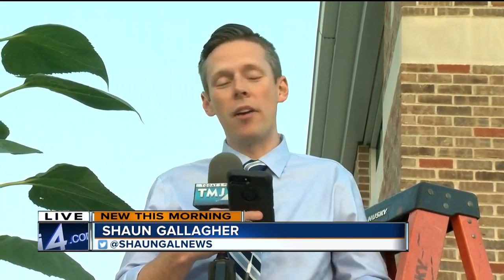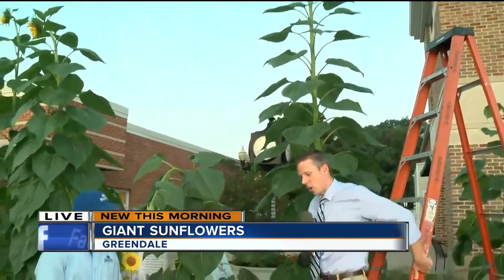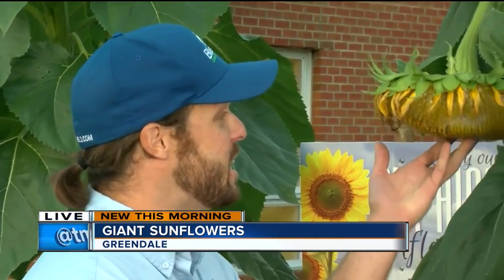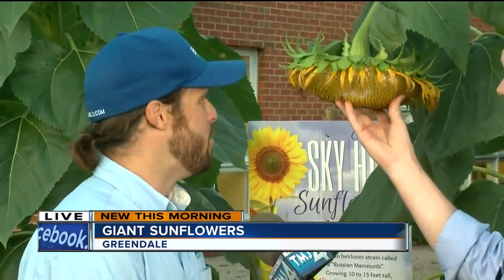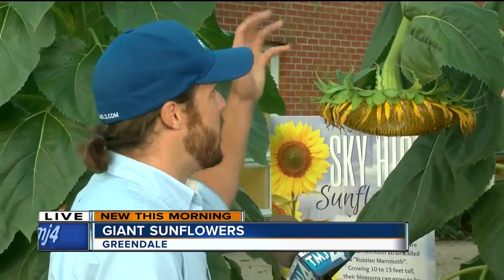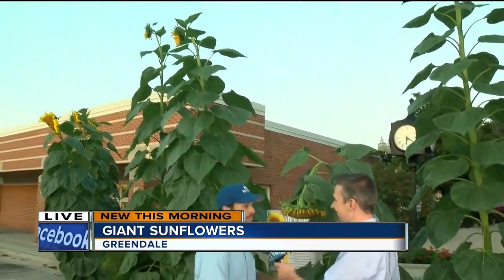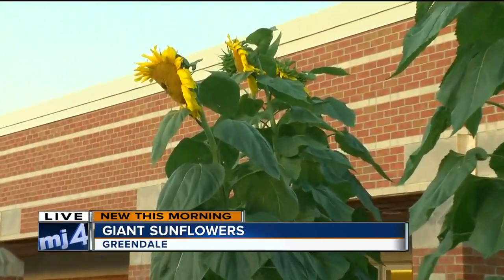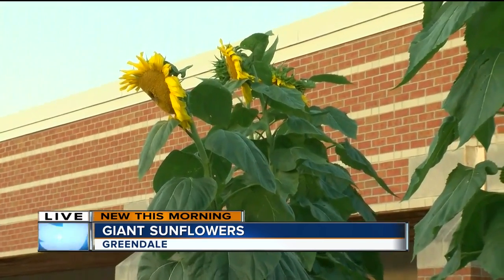Giant sunflowers towering over Greendale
Giant, Russian sunflowers are towering over downtown Greendale, some up to twelve-feet tall.